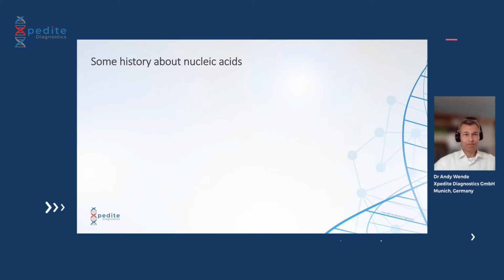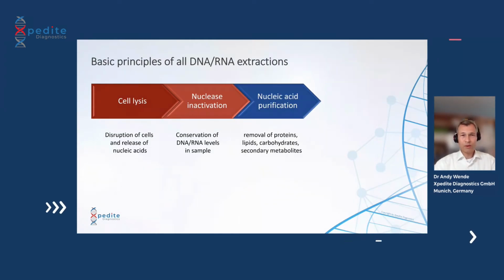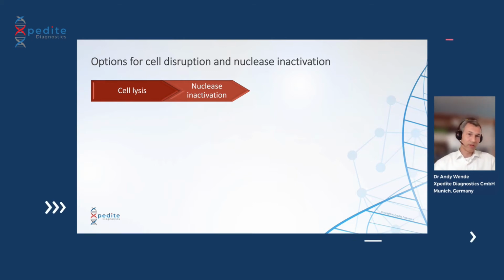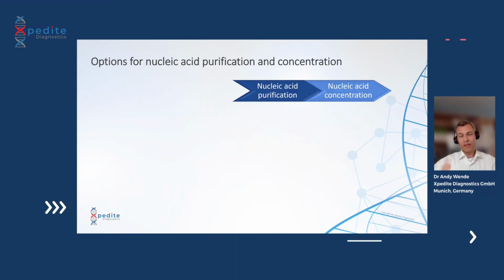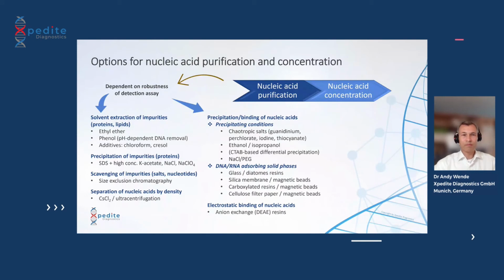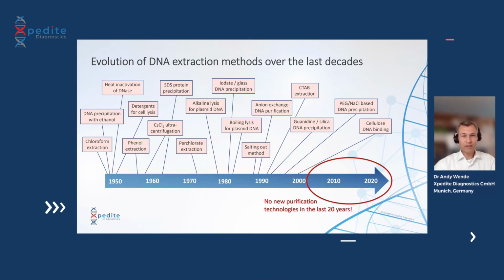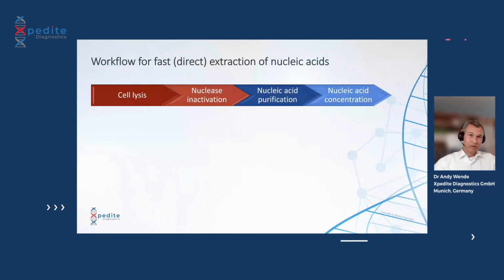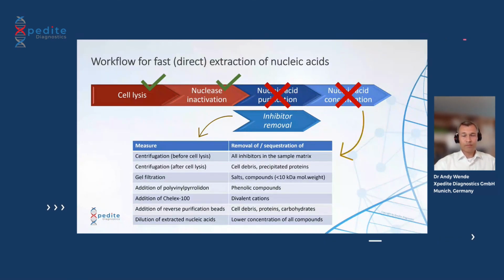Overview of nucleic acid extraction technologies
This webinar provides a general overview of DNA/RNA extraction technologies in general. It summarizes and categorizes the different aspects in the extraction of nucleic acids. The webinar is a true kick-start into the topic of molecular diagnostics and molecular biology tools.

Learn how to extract nucleic acids such as RNA and DNA from biological sample material. The video provides in-depth knowledge on the different types of cell lysis, of enzyme inactivation, and of nucleic acid purification schemes. You will learn what is critical for a good nucleic acid extraction product. The video furthermore provides insights which technologies are utilized by fast DNA/RNA extraction methods to circumvent the need for actual purification of nucleic acids.

The speaker, Dr. Andy Wende, has been working at Qiagen for almost a decade, developing new approaches to extraction and purification of DNA and RNA. Xpedite Diagnostics is dedicated to continue this work and bring to market DNA/RNA extraction solutions that are fit for the use at the point of care as well as automation in established lab environments.